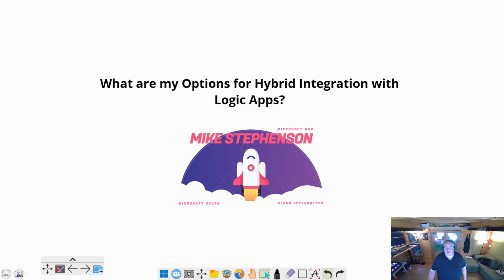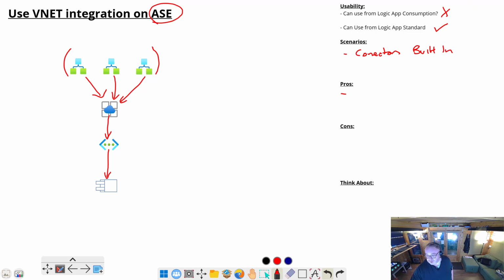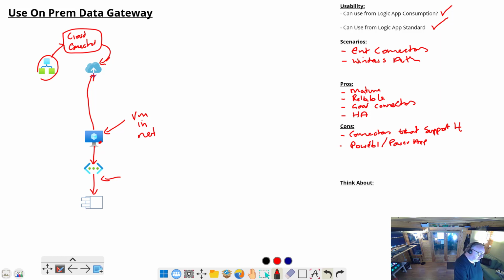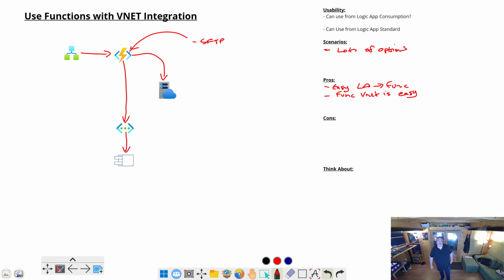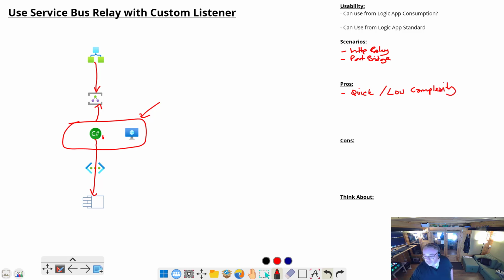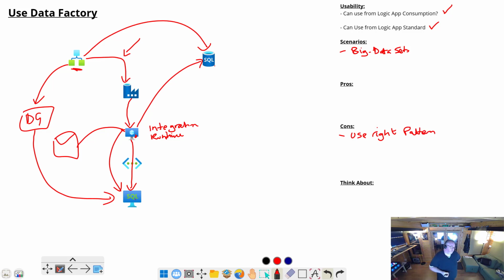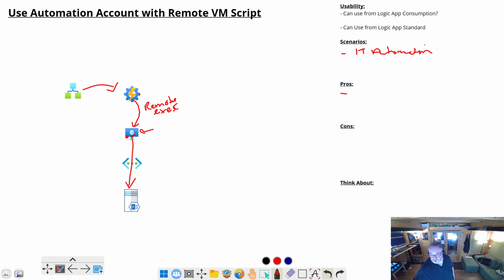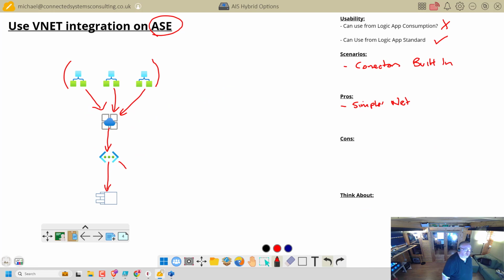What are my options for hybrid integration with Logic Apps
There are a number of different ways you can implement hybrid integration with connectivity to resources in an on-premise network or connectivity to resources in an Azure network.

In this video we will look at most of the different options available and how you can achieve connectivity from Logic Apps Consumption and Logic Apps Standard